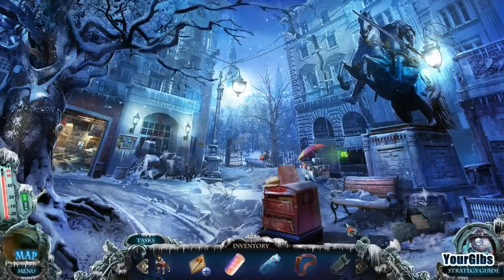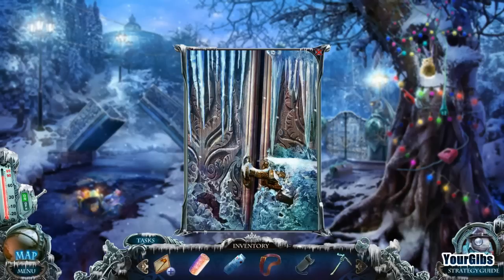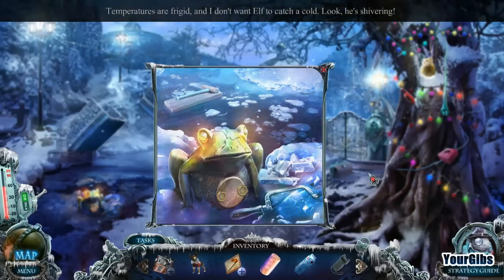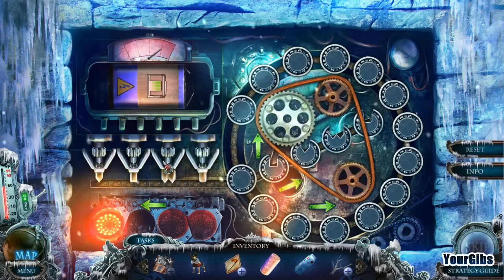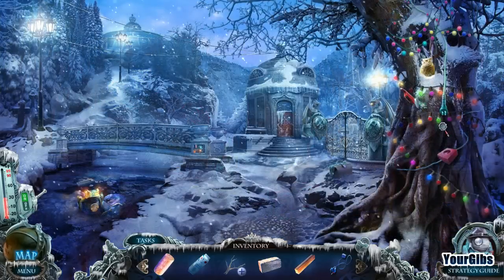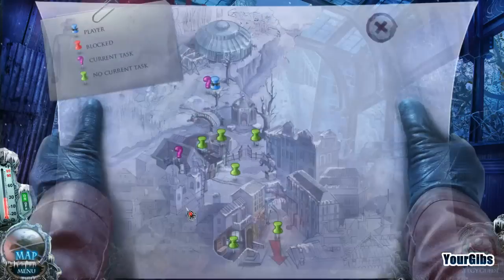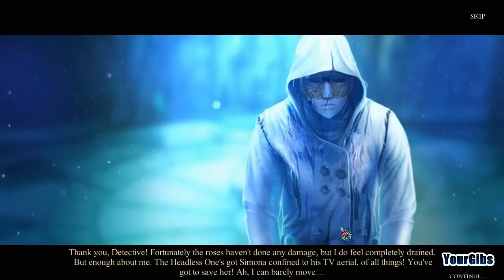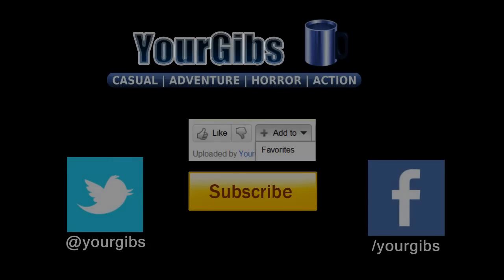Mystery Trackers 6: Raincliff's Phantoms CE [07] w/YourGibs - CRAFTING HERBICIDE FOR RESCUE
Mystery Trackers: Raincliff's Phantoms CE let's play walkthrough gameplay
// Part 7, CRAFTING HERBICIDE FOR RESCUE

Let's Play ♦ Mystery Trackers 6: Raincliff's Phantoms Collector's Edition with YourGibs walkthrough

STORY:
Now you see us... now you don't. It should have been a lighthearted human interest story, but what Emilie White reported on in this abandoned town scared her witless -- and now she's vanished. Nobody can say what happened to her, and only a few like you know the stories of invisible people living there are true... Return to Raincliff, where what you see isn't always what you get.